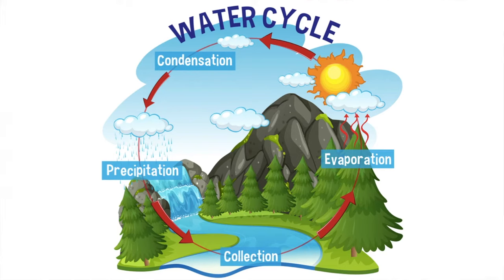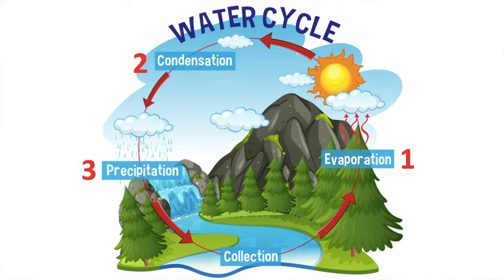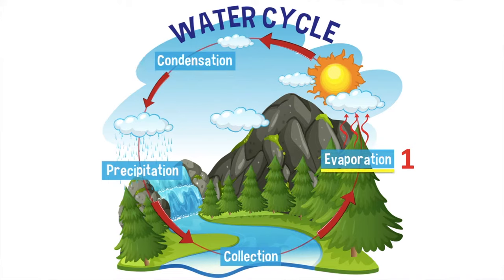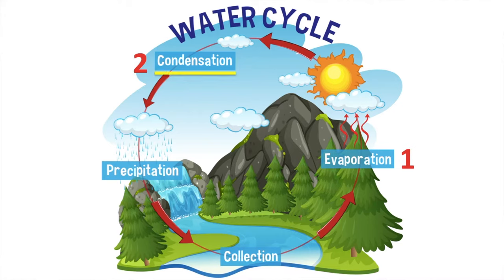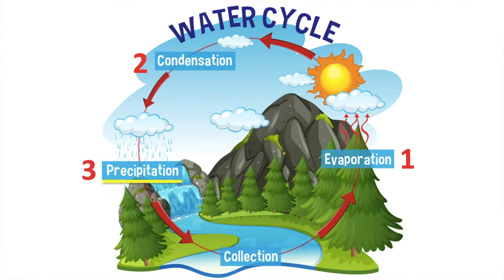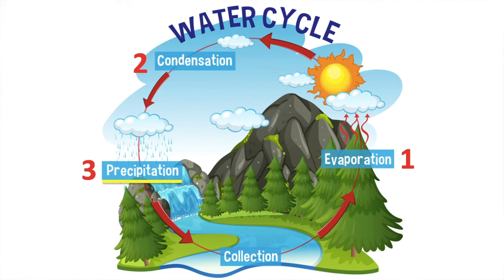WATER CYCLE💧| The water cycle process | Easy science video